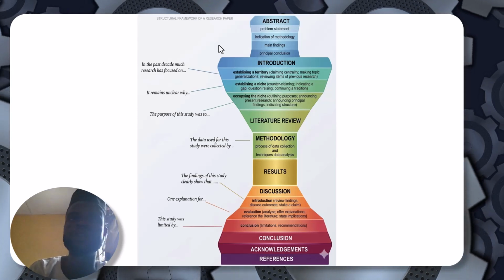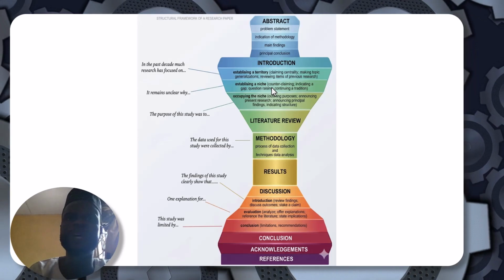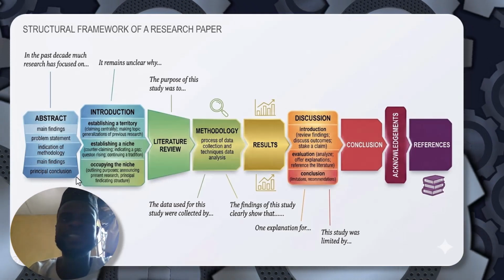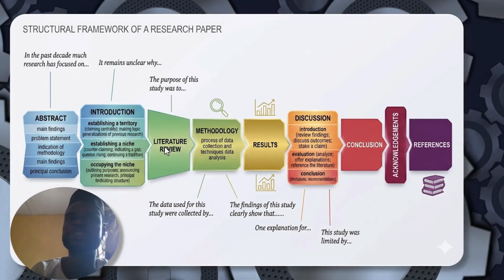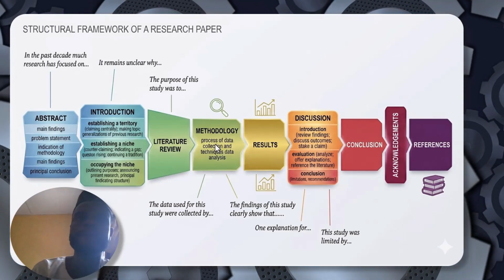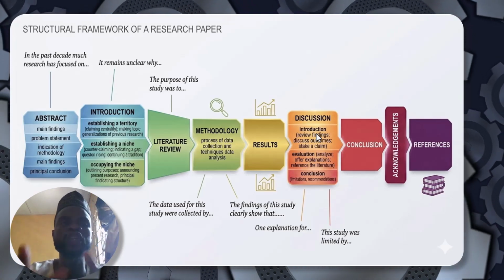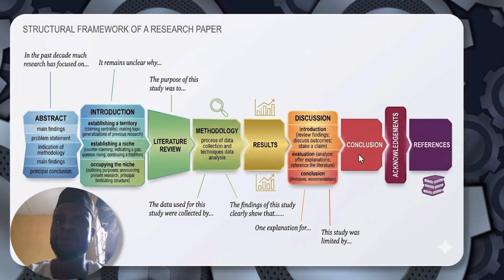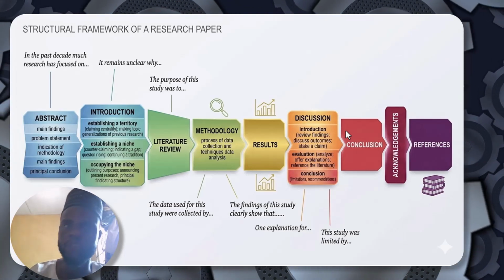Perfect Research Paper Format for Students | Write Faster & Get Published Easily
Struggling to write a research paper? This video reveals the perfect research paper format that students, researchers, and PhD scholars can use to write clearly, faster, and improve their chances of publication.
Learn the correct structure of a research paper step by step, including:
✔ Abstract
✔ Introduction
✔ Literature Review
✔ Methodology
✔ Results
✔ Discussion
✔ Conclusion
If you often feel confused about how to start or organize your academic writing, this guide will help you create a professional and well-structured paper with confidence.
Whether you are writing for university, thesis, dissertation, journal publication, or final year project, this video is for you.
📌 Watch till the end to discover how top students and researchers structure winning papers.